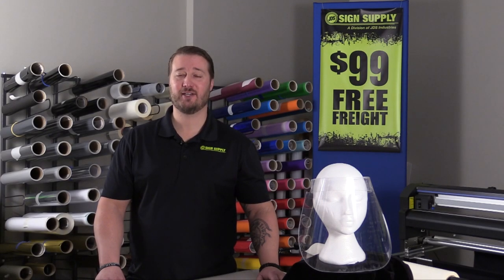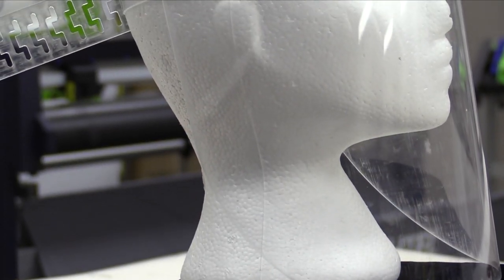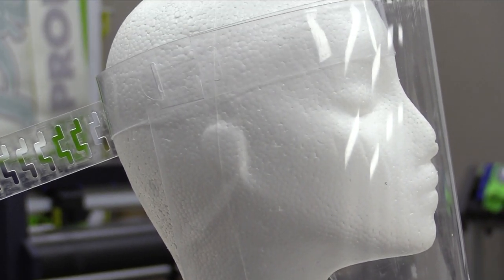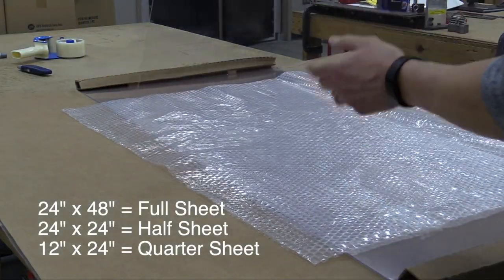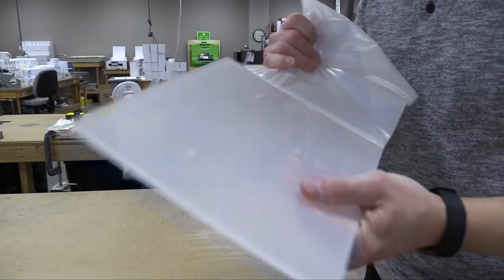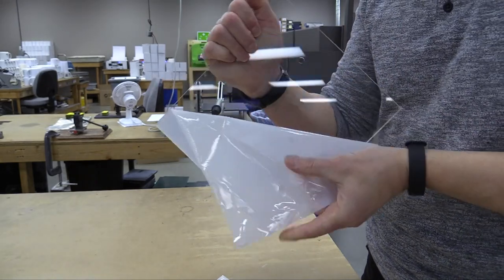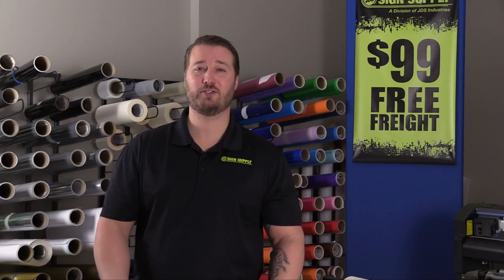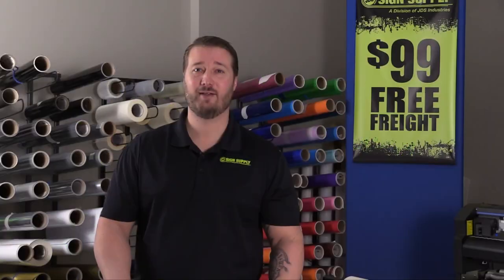JDS Insider #34 - Clear Acrylic Sheet Stock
Clear acrylic sheet stock is in high demand now for essential businesses that need face shields and sneeze guards. In this JDS Insider, Josh explains the options available from JDS Sign Supply.